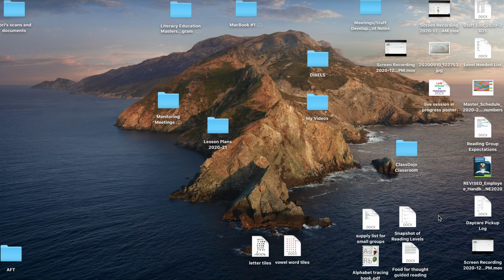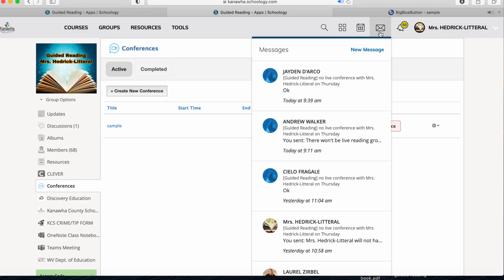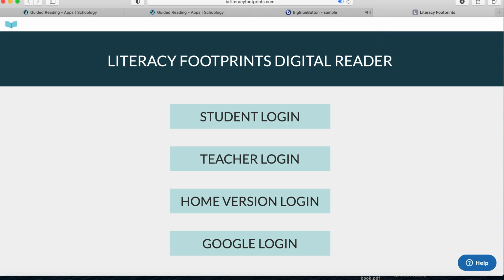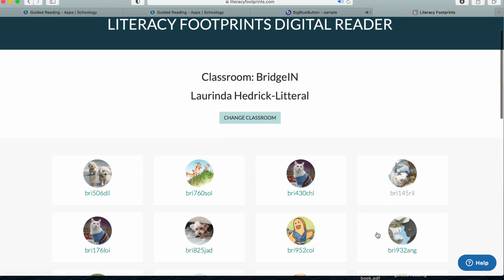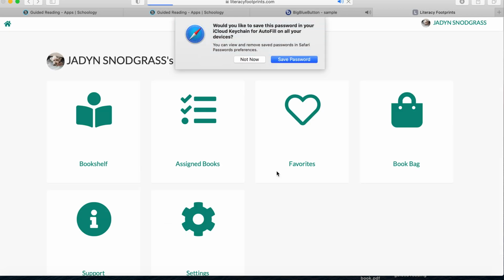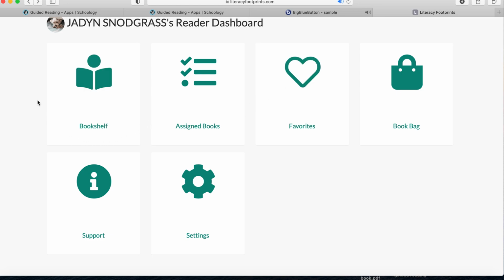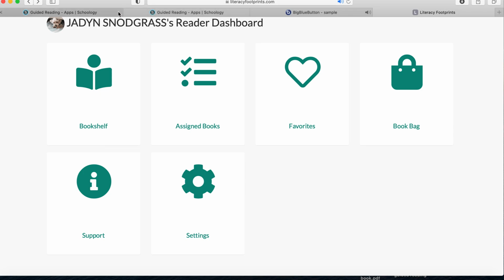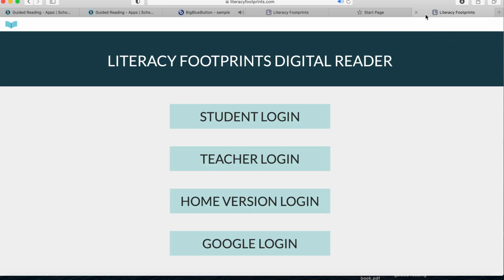How to Log in to the Literacy Footprints Digital Reader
This video demonstrates how to log in to the Literacy Footprints Digital Reader while in a live Schoology conference and how to bookmark it to access it easily any time.